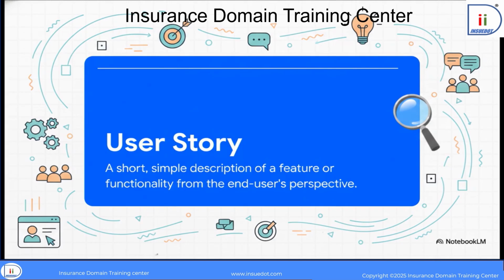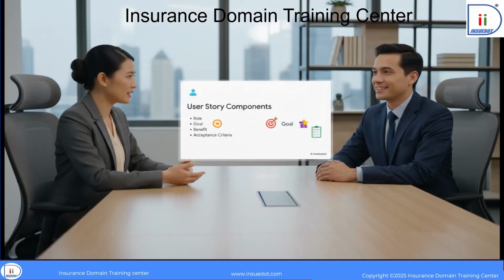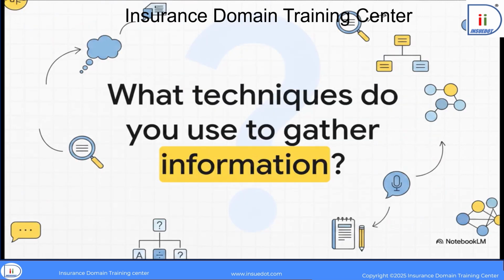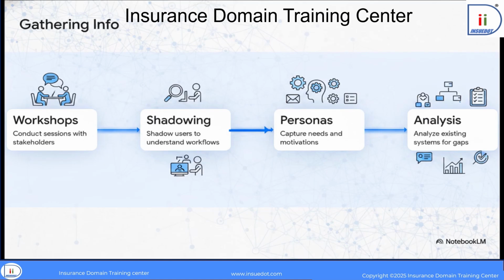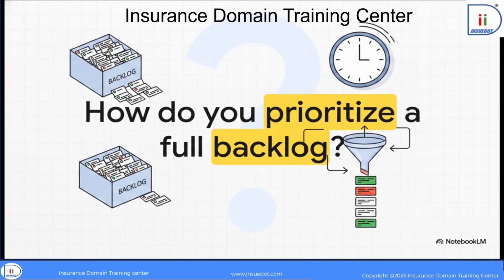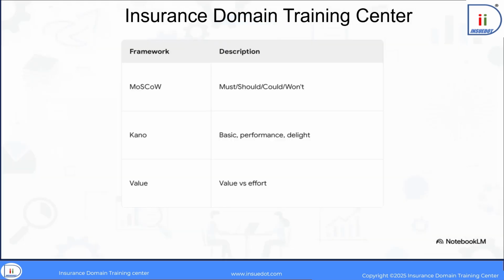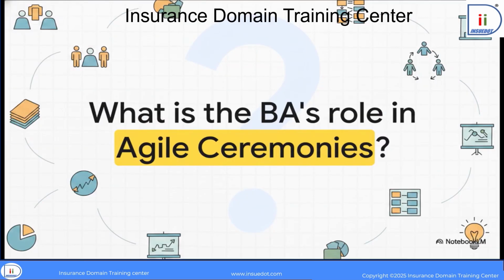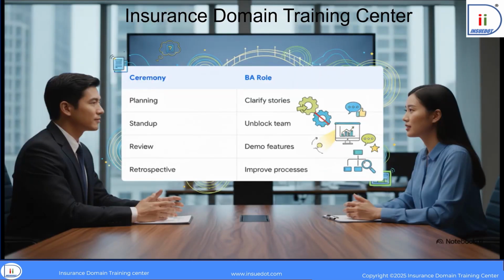IT Business Analyst Mock Interview - Topic 3 Agile for Business Analysts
Welcome to the Quick Bite Series from Insuedot Insurance Domain Training Center

This mock interview style session explains key Agile concepts frequently asked in Business Analyst interviews, including:

What is a User Story?
Components of a User Story
Acceptance Criteria
INVEST Criteria
User Story vs Epic
Backlog Grooming
Agile Prioritization Techniques
MoSCoW Framework
Kano Model
Dependency Management
Sprint Planning
Daily Stand-up
Sprint Review
Retrospective
Common Mistakes in Writing User Stories

This video is designed especially for:

Insurance Domain Business Analysts
Agile BA aspirants
Freshers preparing for BA interviews
Software professionals working in Agile projects
Professionals preparing for Scrum and Agile discussions

The session uses a realistic mock interview conversation format to help you understand how Agile concepts are discussed in real Business Analyst interviews.

If you are preparing for:

Business Analyst interviews
Agile methodology discussions
Scrum team roles
User story writing

then this video will help you build practical understanding.

Business Analysis
Insurance Domain Knowledge
Agile & Scrum
User Stories
IT BA Mock Interviews
Insurance Technology